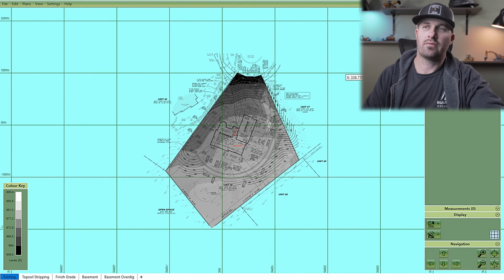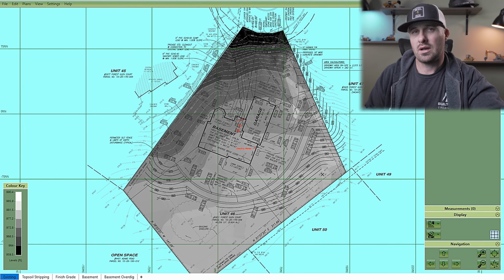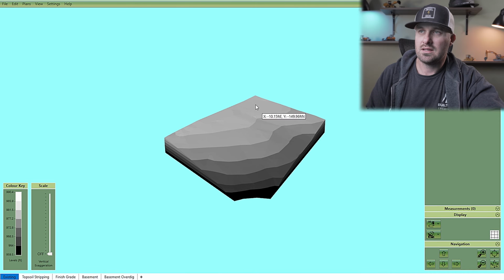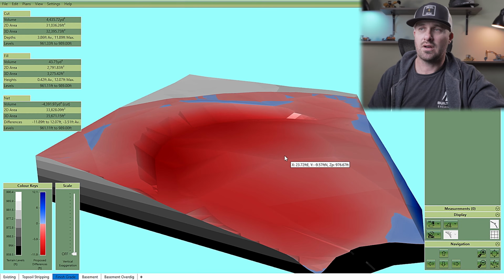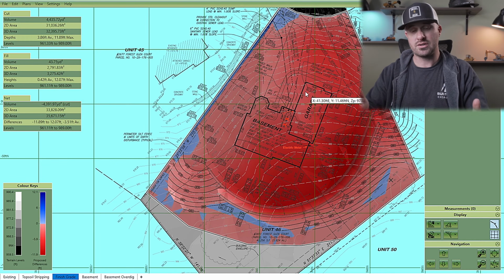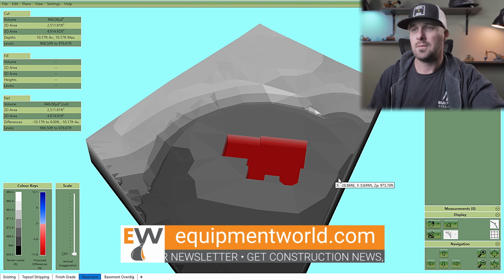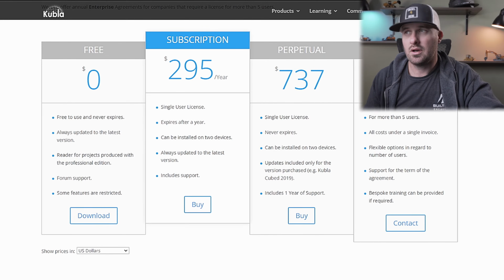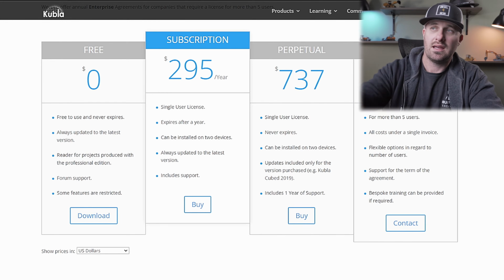A Surprisingly Low-Cost Estimating Tool for Small Contractors | The Dirt #54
In this episode of The Dirt, host Bryan Furnace demonstrates software he stumbled across that has been a big help to his small residential construction business.

He and his business partner were estimating a job for sitework on a residential lot and needed software to calculate the material quantities being excavated. They also didn’t have much money to spend. Thanks to a recommendation from a friend, he came across a product that only cost $300. It was simple, easy to use and more than paid for itself on the first job, a single residential lot.

The software creates 3-D images of the site and the finished grade and does all the calculations for material removal and balance. The numbers can then be plugged in on the bid sheet.

Just on one lot, it saved on trucking and excavation costs, fuel and time. It also works on commercial projects as well.

Though not as intricate as the more costly job management software, this product might be all a smaller contractor needs, without breaking the bank. Furnace calls it “game-changing.”

To learn more, watch this episode of The Dirt.